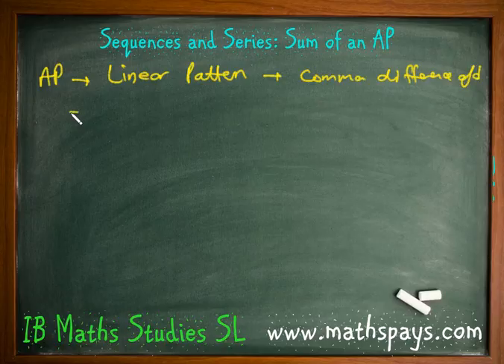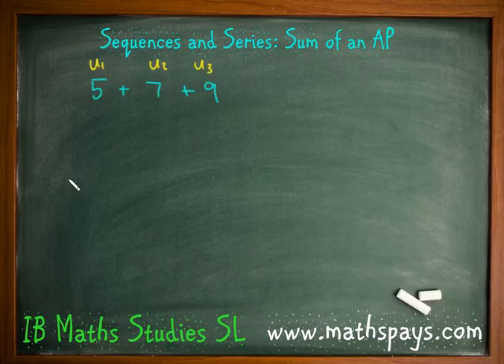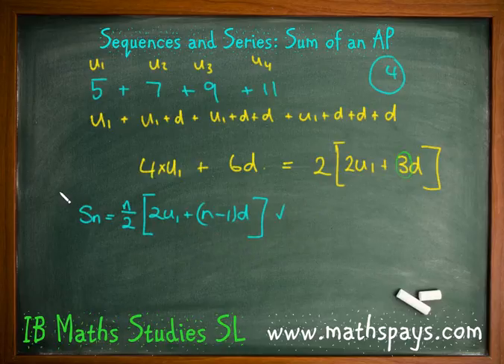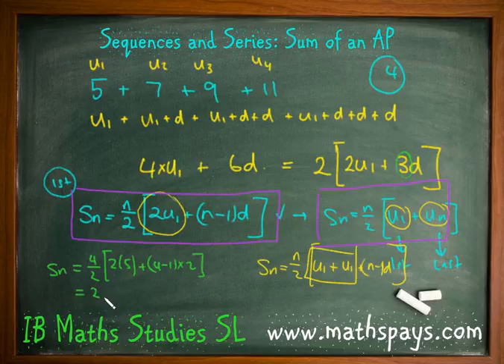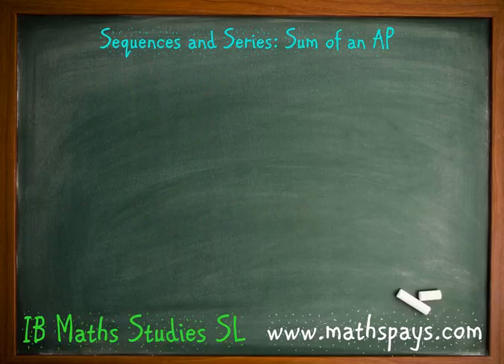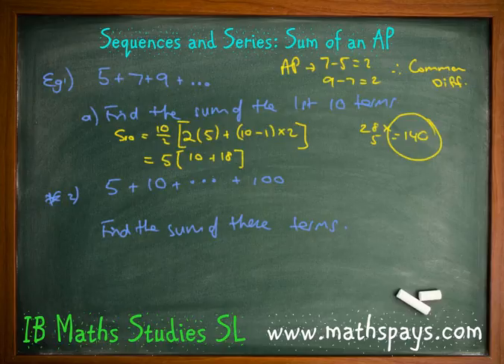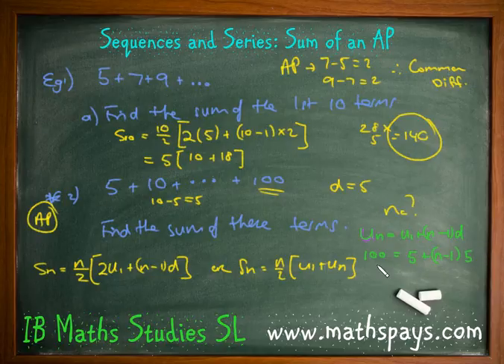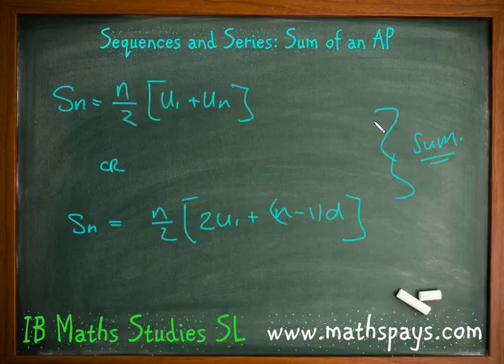Sum of an AP IB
Sum of an Arithmetic Progression (AP) for the International Baccalaureate Mathematical Studies SL.